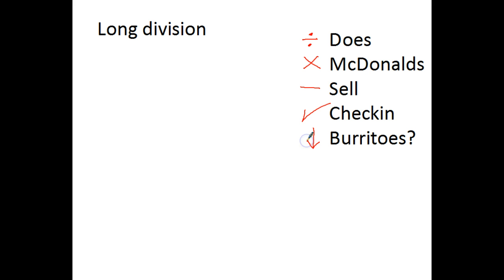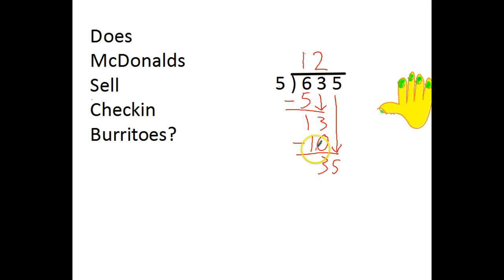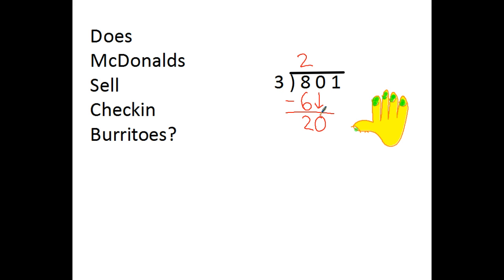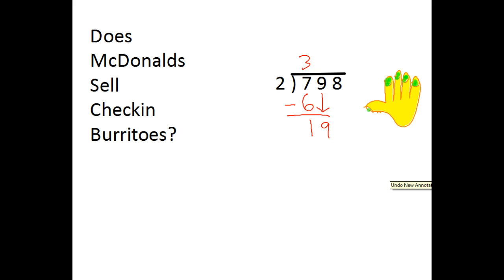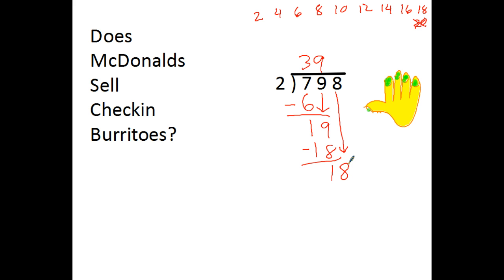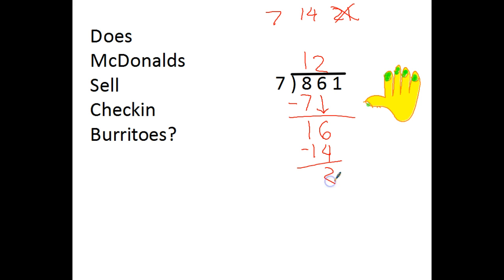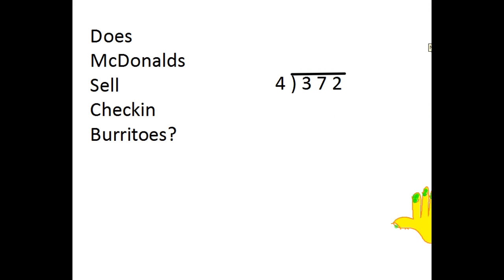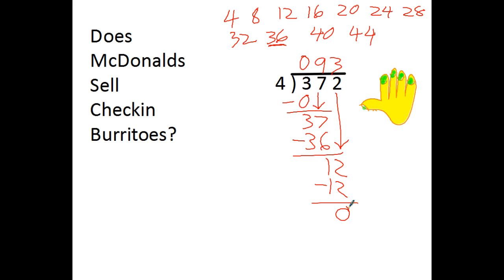long division 1 digit divisor